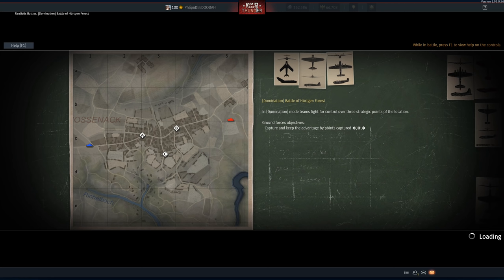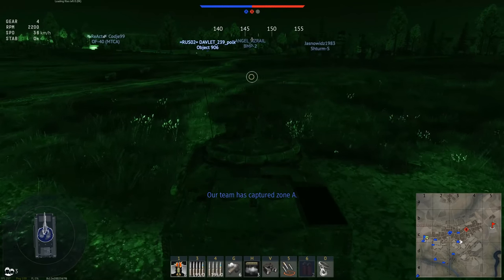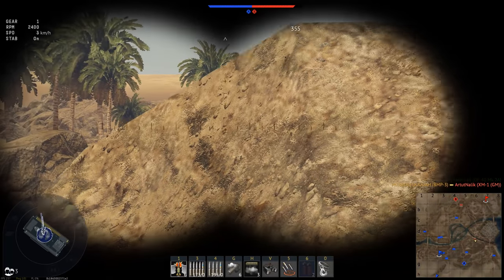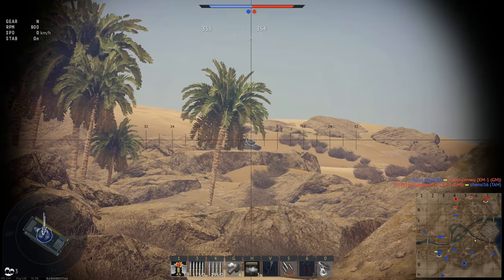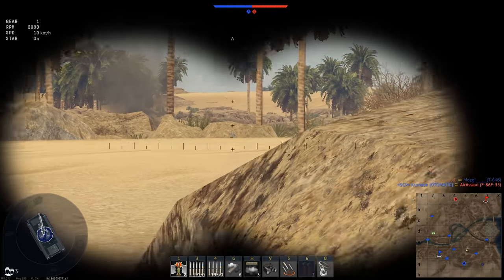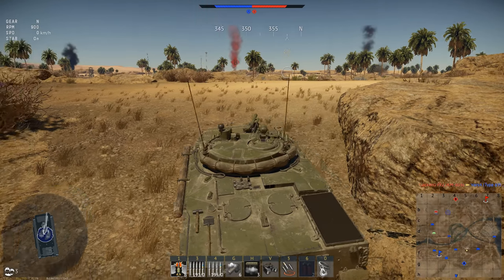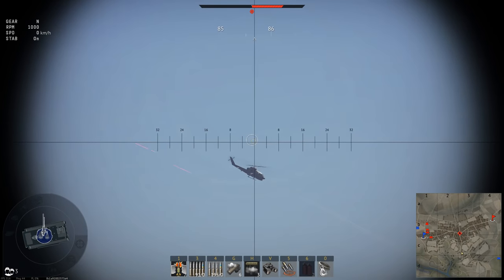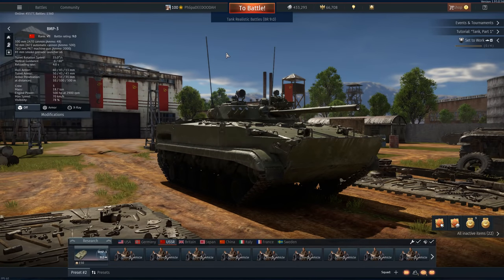30MM COAXIAL AUTO CANNON | BMP-3 (War Thunder)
30MM COAXIAL AUTO CANNON | BMP-3 (War Thunder)